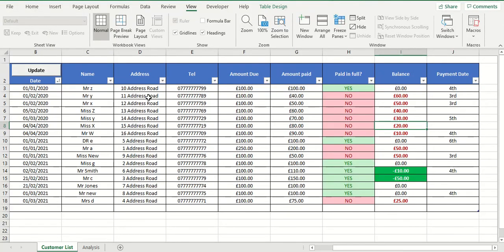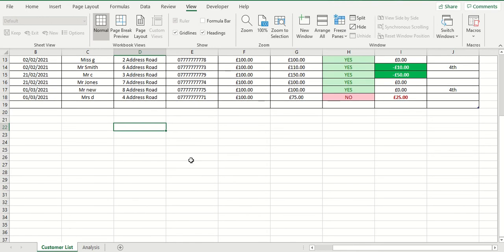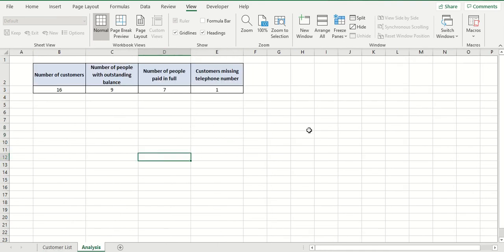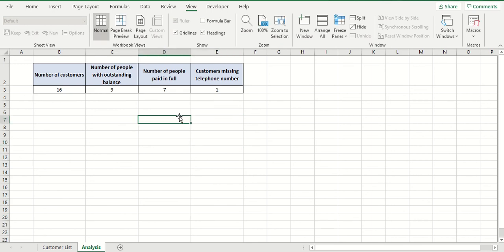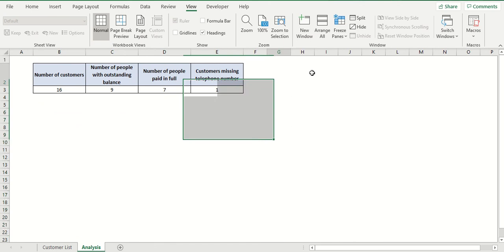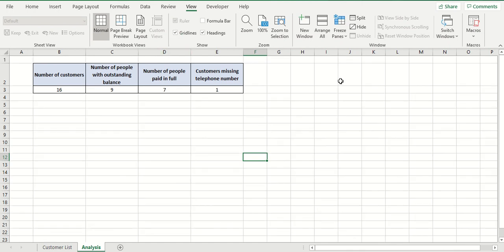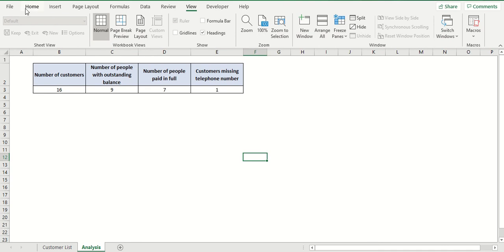How to get rid of Gridlines in Microsoft Excel? - Easy Excel - Make Excel work for you!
In this video we find out why you would want to remove gridlines from your Excel worksheet and how to do it.

Removing gridlines can create a better, cleaner look on your spreadsheet. It can also make other users "look but not touch" which we explain in this video.

Make your spreadsheets sleeker, more professional and dashboard like in appearance by removing the gridlines.

If you are new here check out some of our other videos below: